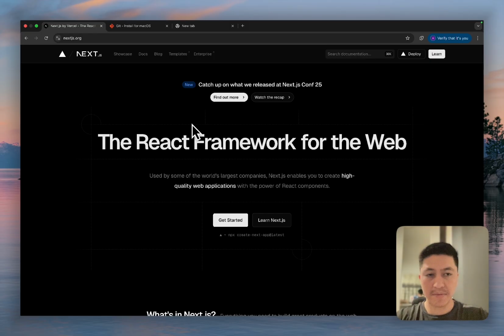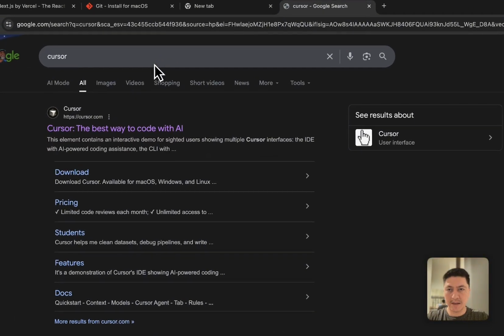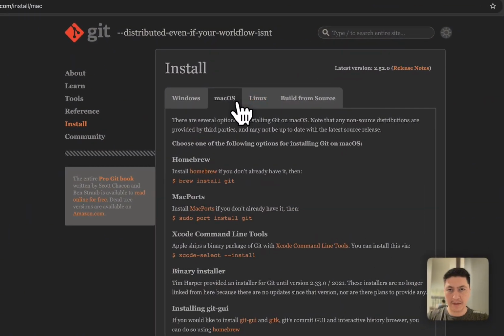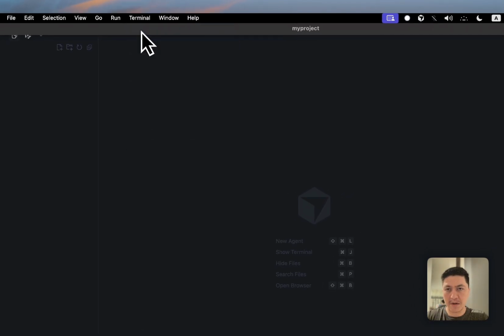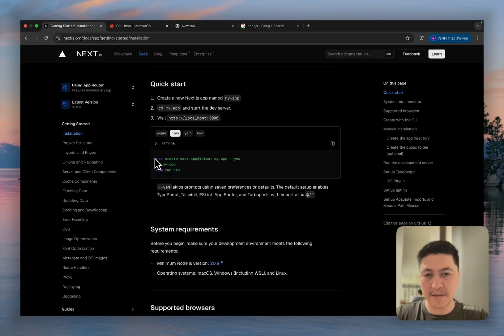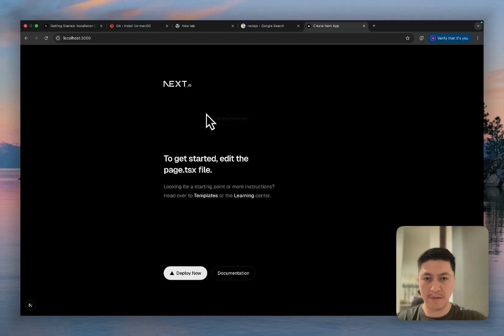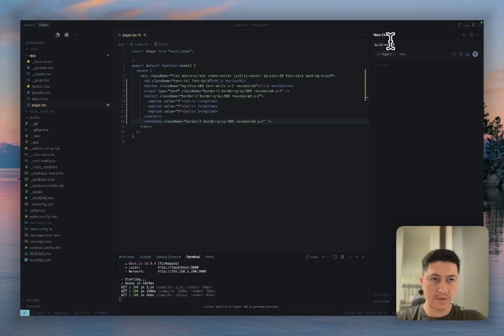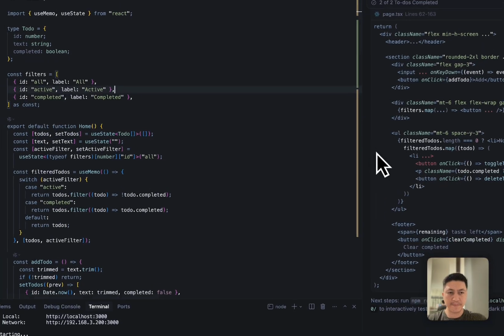Everything you NEED to start vibe coding!!